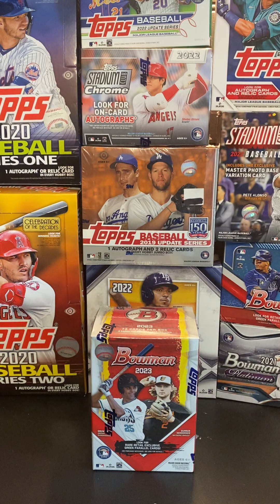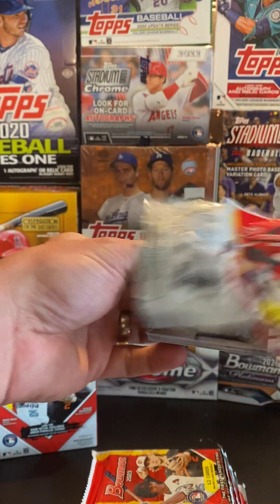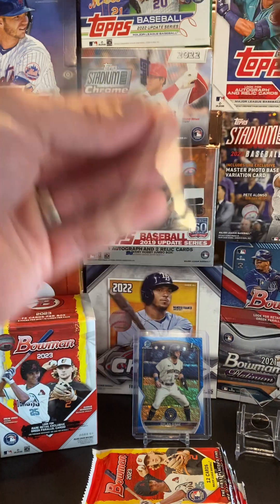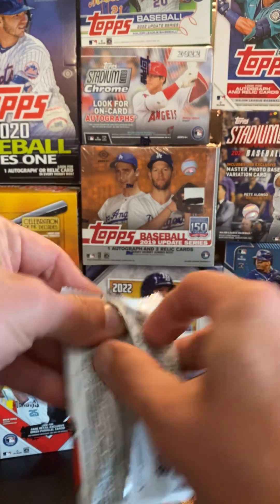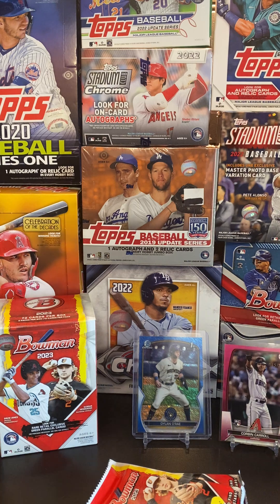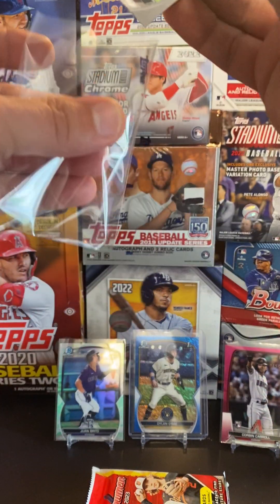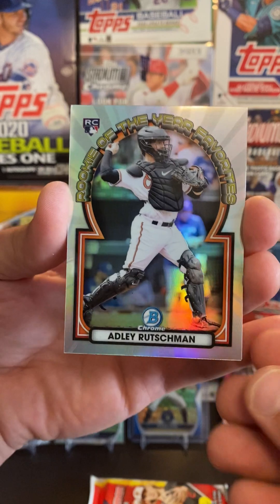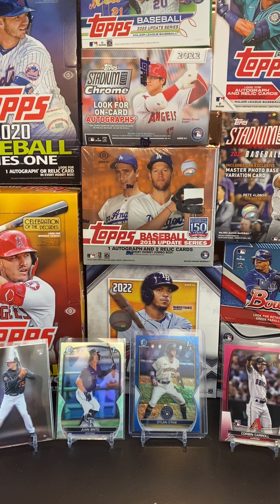THESE ARE LOADED!! 2023 Bowman Baseball Blaster Box Review!! Best Value for $30!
Today Im opening a 2023 Topps Bowman Baseball Blaster Box!

These are great value at $30 US / $50 CDN

They are packed with nice inserts, Chrome 1st and lots of color you can pull!!